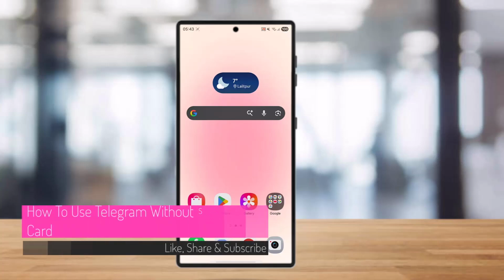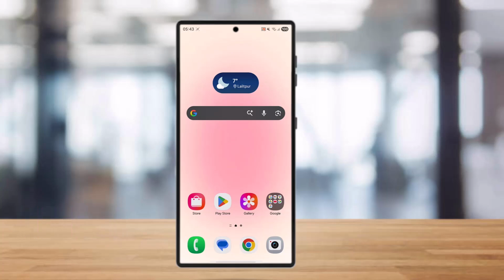How To Use Telegram Without Sim Card !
Today in this video, we are going to discuss how to use Telegram without a SIM card. Many people want to use Telegram without inserting a physical SIM card in their device. So in this guide, we’ll walk you through a simple method to do that. Let’s get straight into the video.

First, if you want to use Telegram without a SIM card, you can use a virtual phone number service to receive the verification code. When you sign up on Telegram, it normally requires a phone number to send an SMS verification code. Instead of using a physical SIM card, you can use a virtual number that can receive SMS messages online.

Some trusted virtual phone number services include Google Voice, TextFree, and Twilio. These platforms provide temporary or virtual phone numbers that can receive SMS messages, allowing you to complete Telegram’s verification process.

After receiving the SMS verification code and completing the registration, you can create a unique username in Telegram settings. This allows people to find and message you on Telegram without needing your phone number. It also helps keep your number more private.

So by using a virtual phone number instead of a physical SIM card, you can easily use Telegram without inserting a SIM card into your device. I hope you found this video helpful. We will be back again with more informative videos.